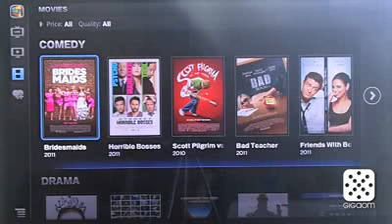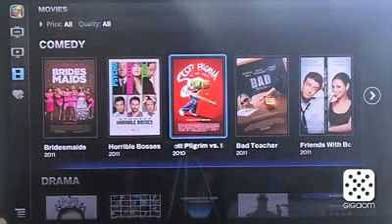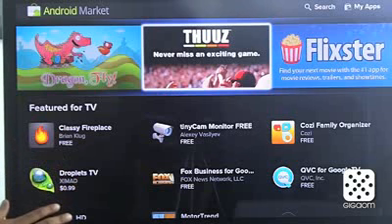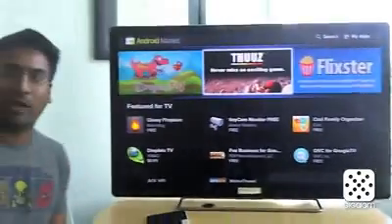iTV vs GOOGLE TV, A FIRST LOOK AT GOOGLE TV 2.0 - YouTube.flv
What Is Google TV?
Google TV was announced today. But what exactly is it?
It's a software platform...
You know how the Nexus One is a piece of hardware by HTC that runs Android, a piece of software by Google? That's how Google TV will work. At its heart, Google TV is a platform. It's software. Hardware makers will need to step up to use it in their devices.